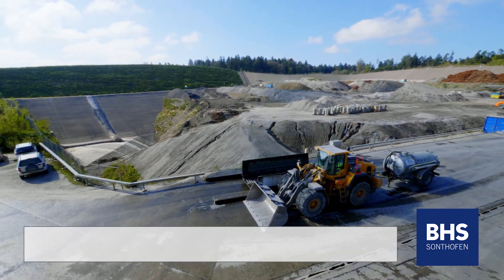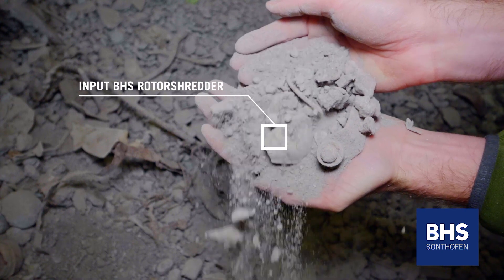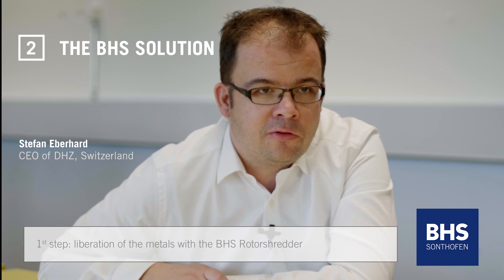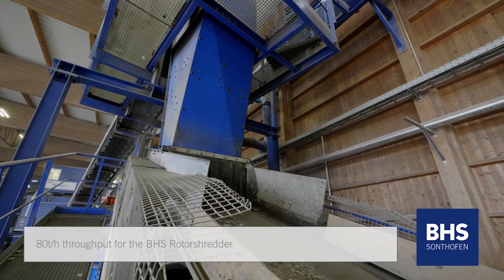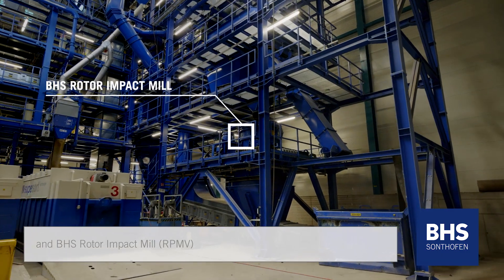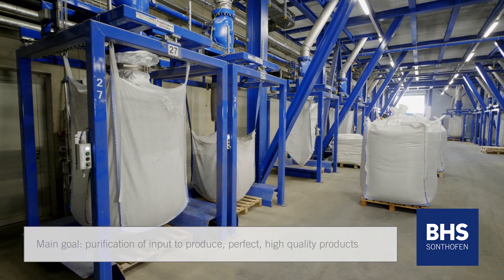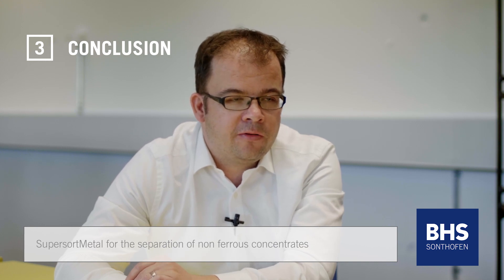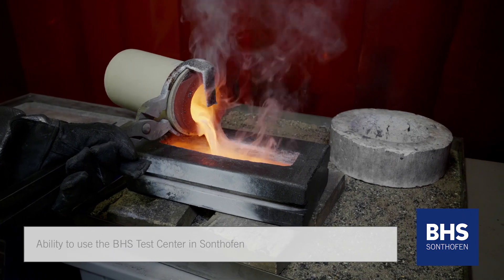BHS-Sonthofen - Non-ferrous metals in incinerator bottom ash are turned into valuable resources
BHS-Sonthofen planned and implemented a turnkey plant for the processing and refinement of metals derived from waste incineration plant slag and other metal-bearing fractions. Recycling machines from BHS are core components of both processing lines, as they allow for efficient shredding.